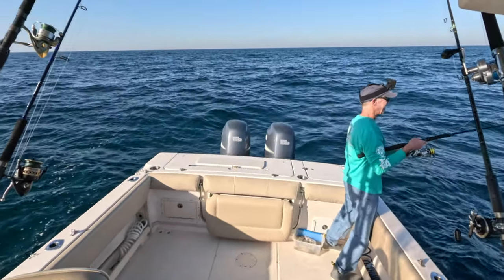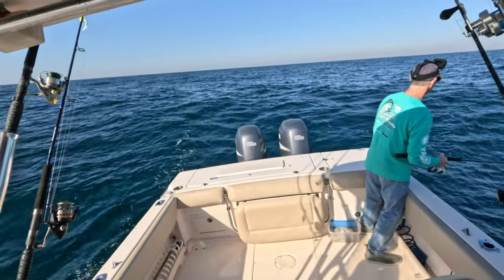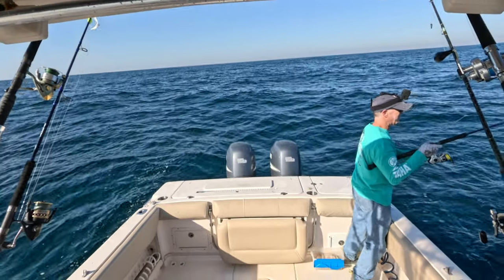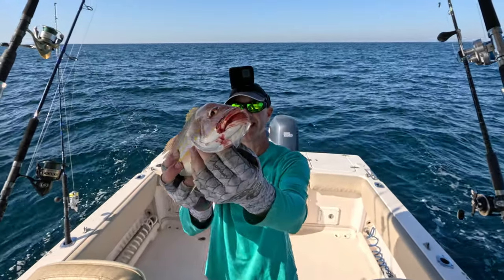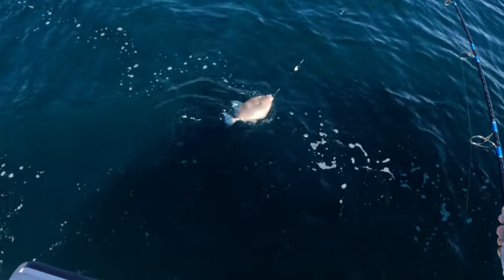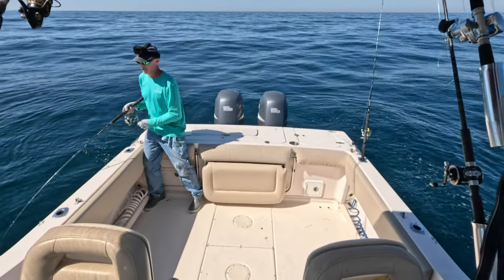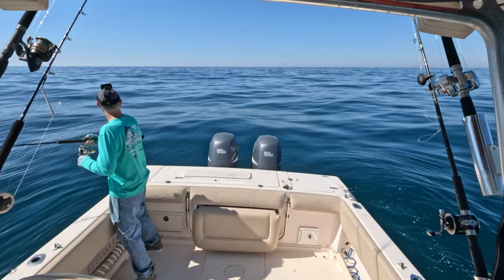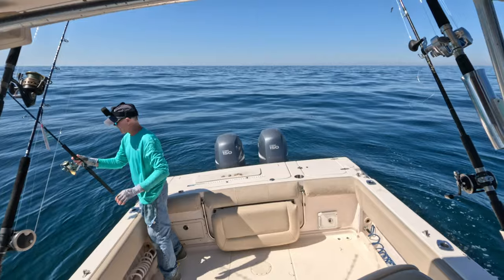Fishing With A 20 YEAR OLD Inshore Reel For Fish 120 FEET DOWN! [Catch, Clean, Cook]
What A Day! I brought home 17 fish for the cleaning table today! A Limit of Vermillion Snapper, Four Porgys and Three Lane Snapper!  In this video I show you what I did  to find and catch these Tasty Fish!

Fish Florentine

Ingredients
6oz Angel Hair Pasta
4 Fish Filets
3 Tbs Olive Oil
3 Tbs Butter
1 Red Bell Pepper, Diced
2 Roma Tomatoes, Diced
3 Cloves Minced Garlic
12oz Fresh Baby Spinach
4oz Cream Cheese
1/2 Cup Half and Half
1 Cup Grated Parmesan Cheese

Instructions
Cook pasta, set aside
Salt and pepper fish and cook in skillet, set aside and cover with tin foil
In same skillet, sauté red pepper and garlic about 3 minutes on medium heat
Add spinach in small bathes until wilted, add salt and pepper
Add cream cheese, half and half and cook until melted and sauce becomes thick
Lower heat, add parmesan cheese and tomatoes
Add fish and cover for about 4 minutes until parmesan cheese is melted and fish in reheated,        lowering heat if necessary to keep sauce from burning
Serve by putting a portion of pasta on a plate and top with a fish filet and cream spinach sauce